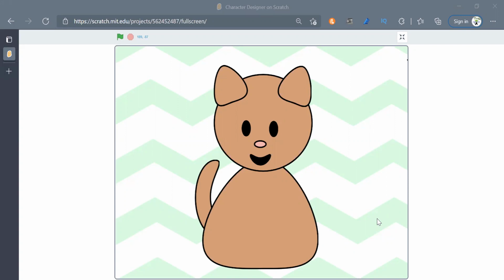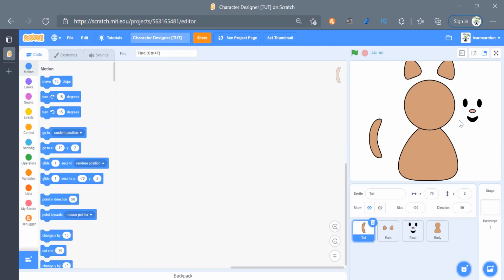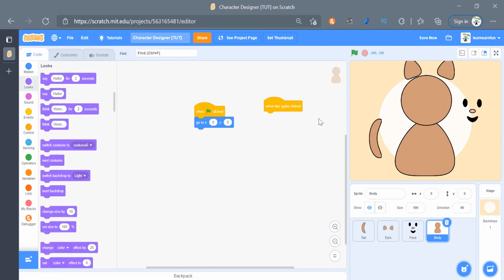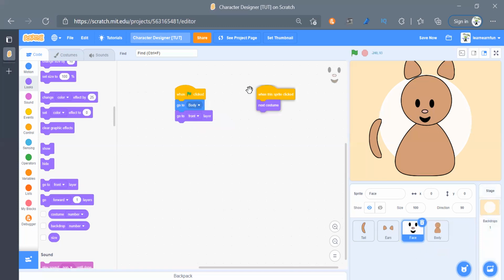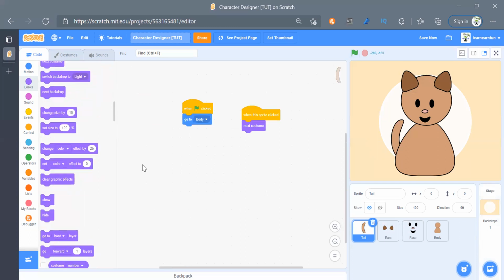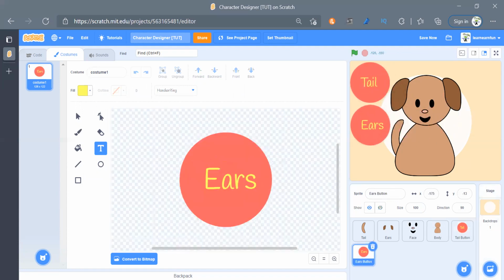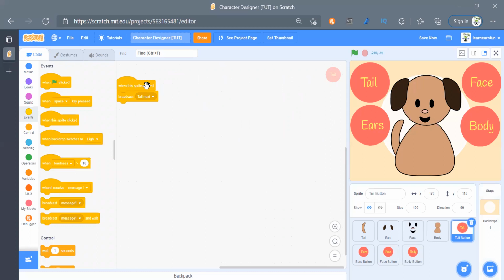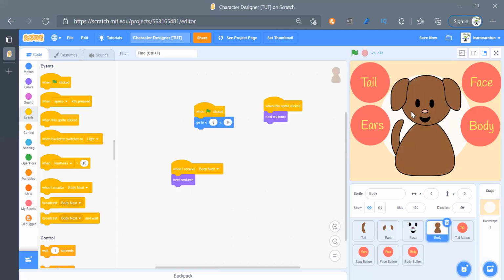Character Designer in Scratch!